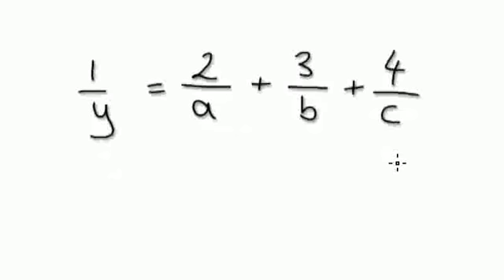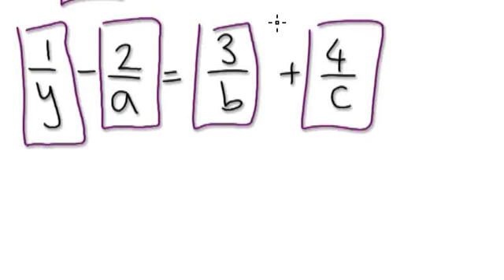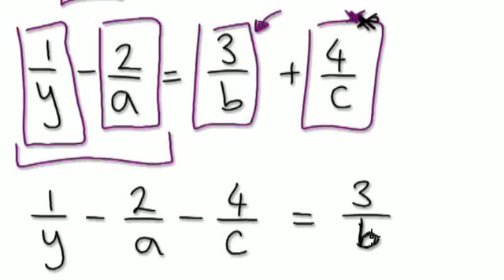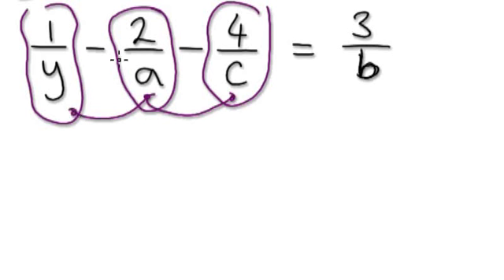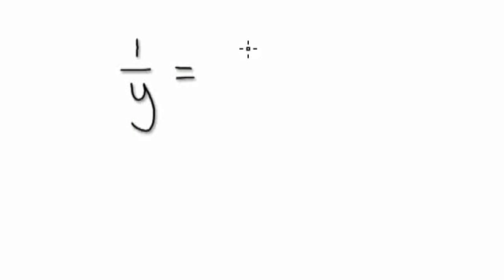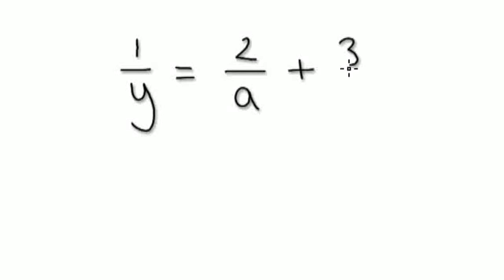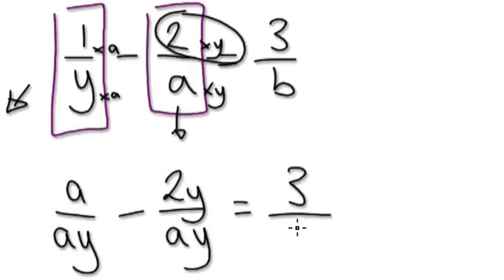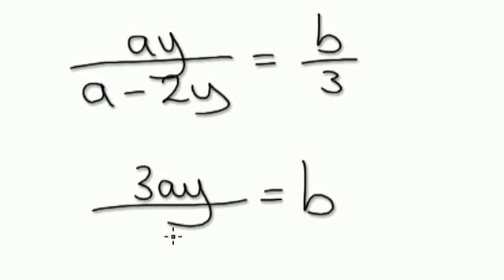Video 252 - Rearranging Equations 20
Video showing rearranging equations and rearranging formulas.